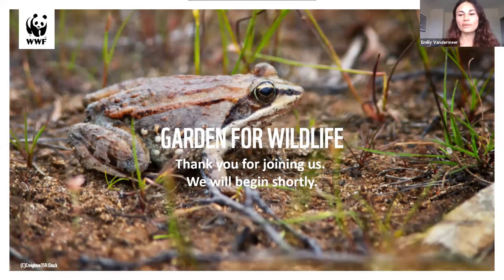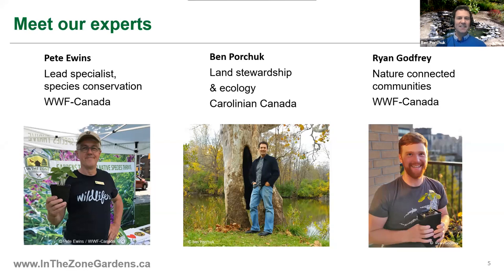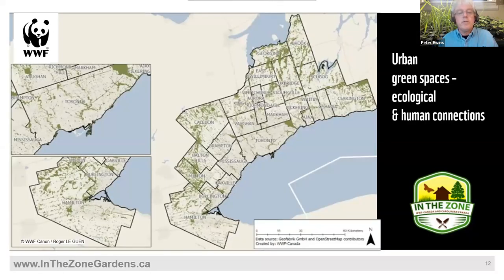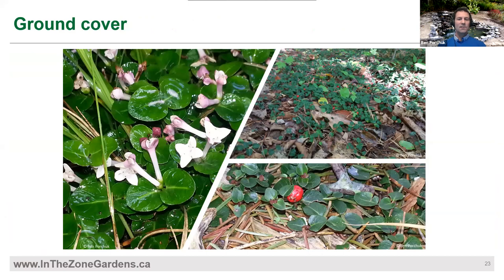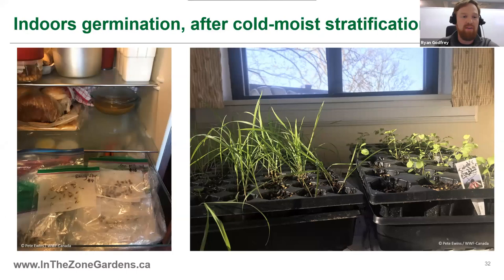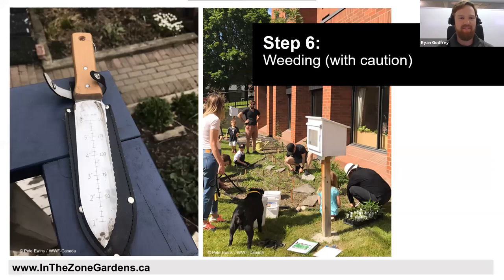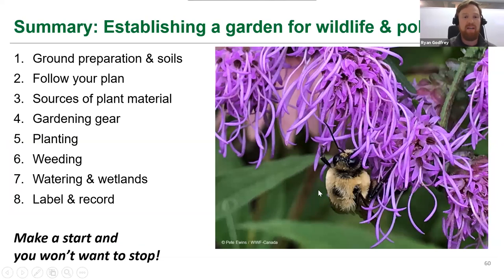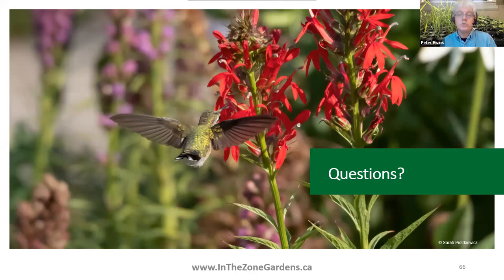Garden For Wildlife - Episode 2: Digging In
WWF-Canada’s webinar series, Garden for Wildlife, gives you the dirt on native plant gardening from our experts. In this episode our gardening experts share 8 practical tips for getting out into your garden and putting your plan into action. Soon you’ll be gardening like an ecologist.